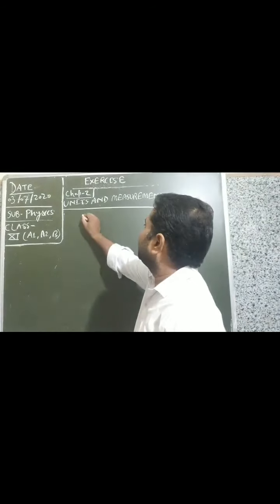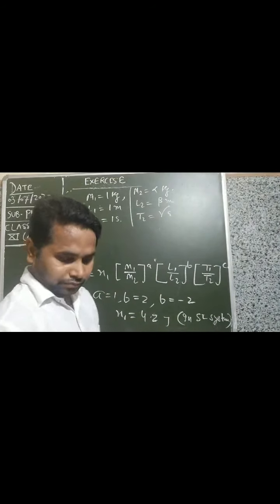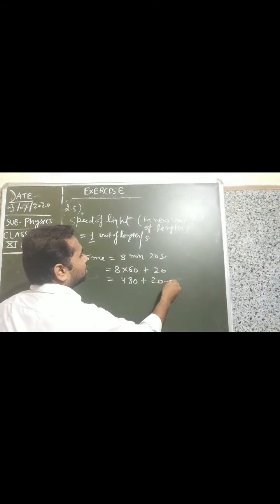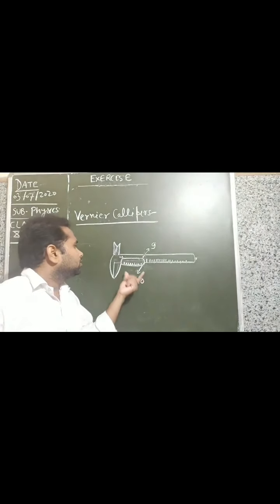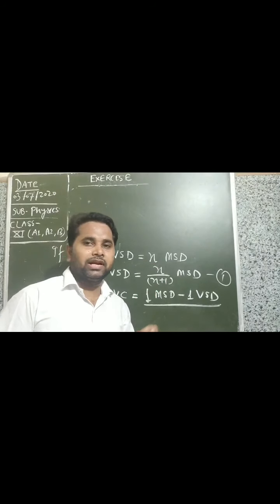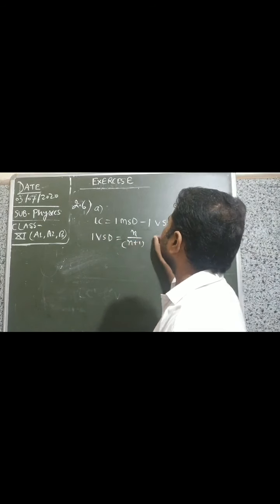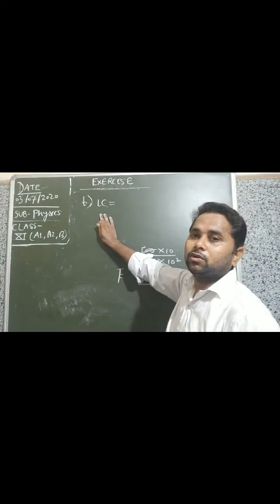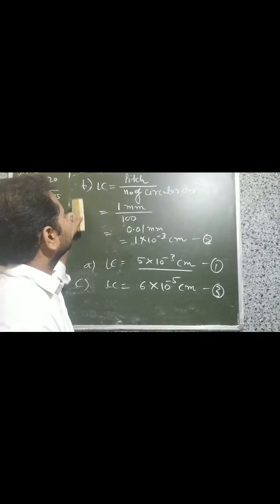NCERT EXERCISE OF CHAPTER 2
QNo 3,5,6